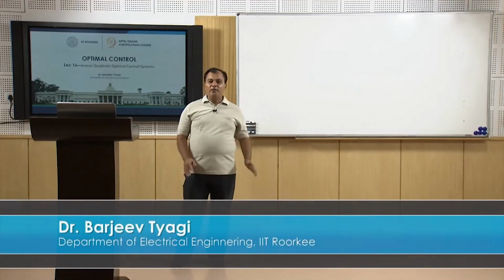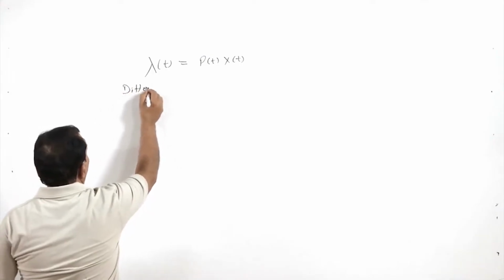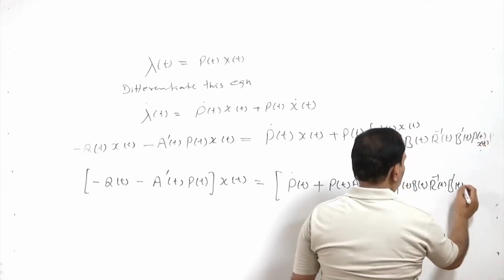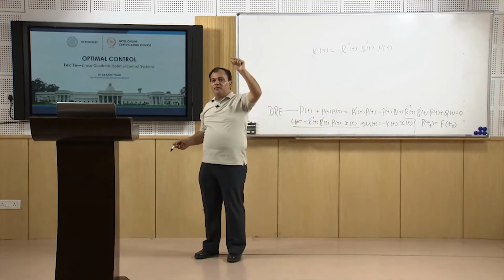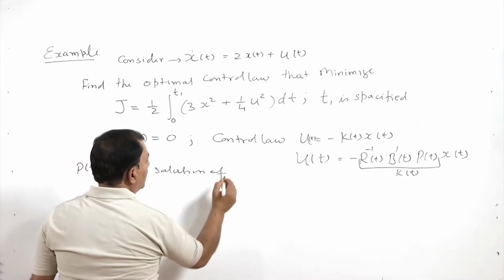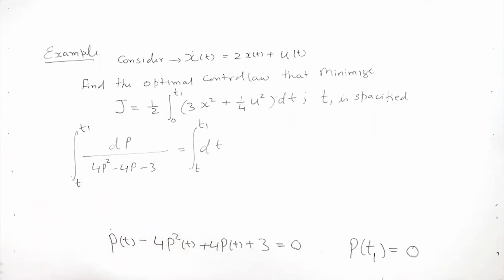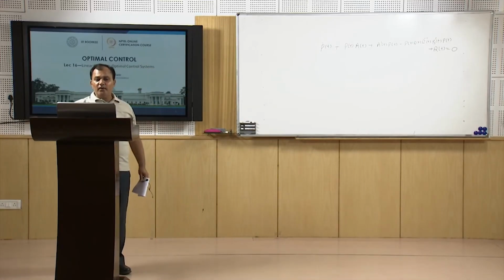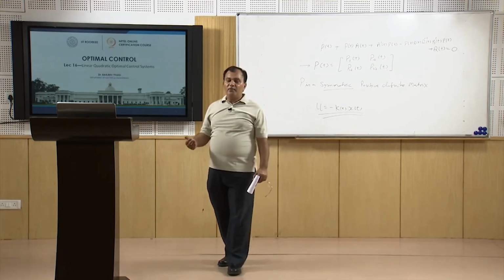Linear Quadratic Optimal Control Systems (Cont.)